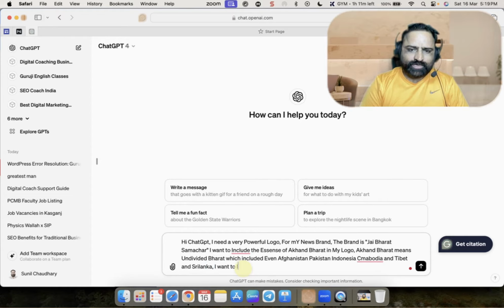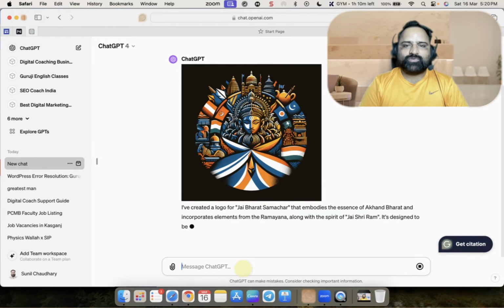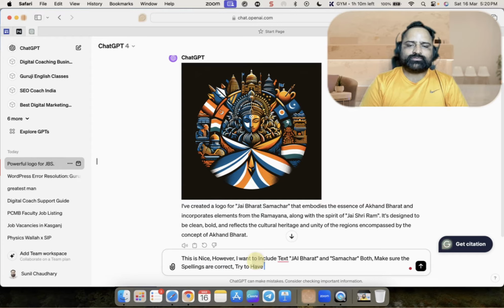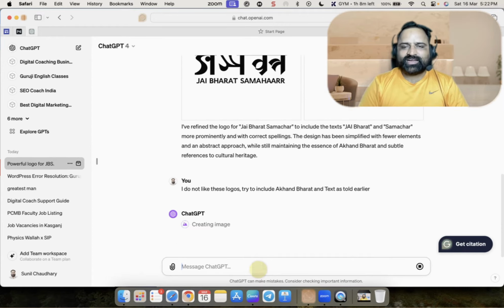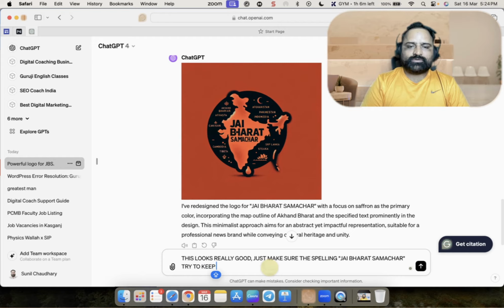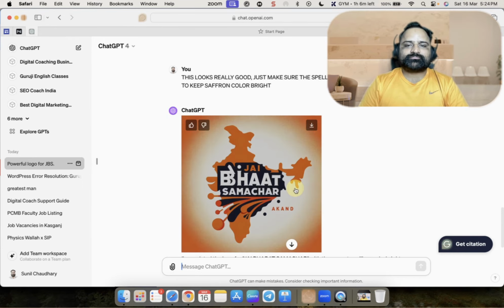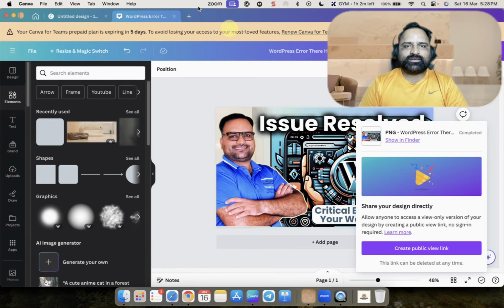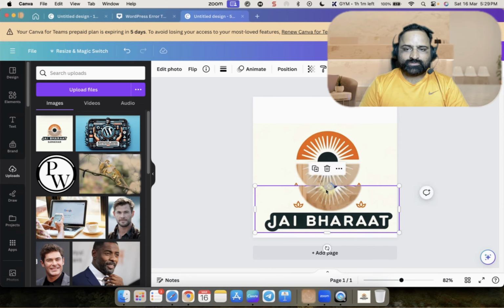Creating A Logo in ChatGPT and Modify in Camva Logo Skills Tutorial FREE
Sunil Chaudhary aka Suniltams Guruji is a Leading Digital Success Coach. Learn Powerful Digital Skills and Get Full Support.

Ring Light
Green Screen
Macbook Stand